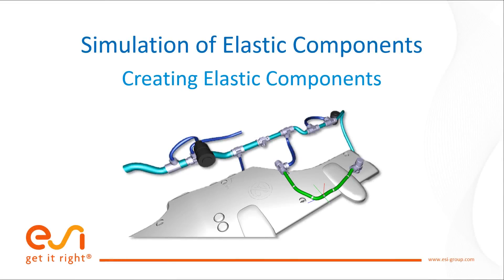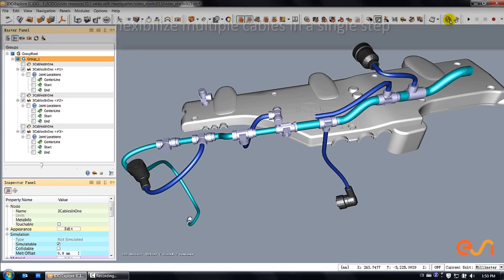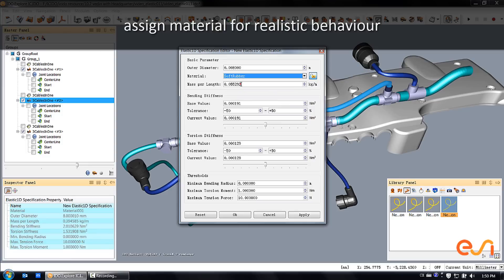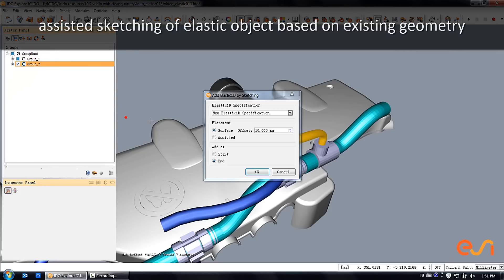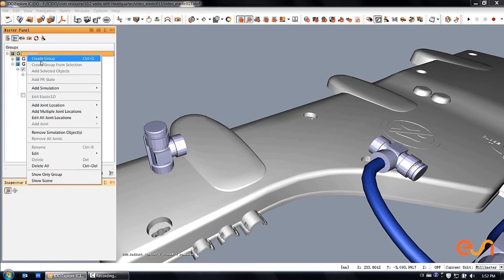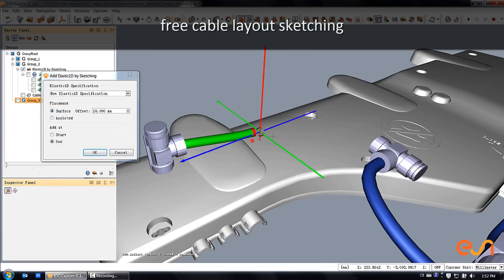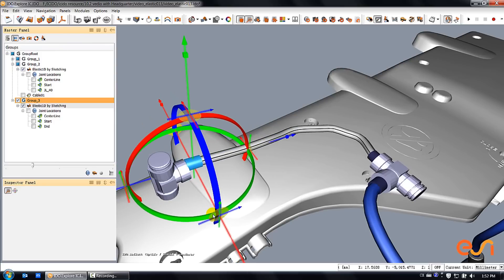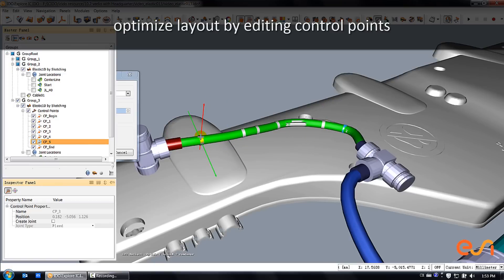ESI's VR Technical Highlights Video #1 - Create and Simulate Elastic Components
IC.IDO is ESI’s Virtual Reality solution for Immersive Virtual Engineering.

Tips & tricks, best practice and innovative new features in IC.IDO.

Learn how to create elastic components in IC.IDO for fast and user friendly routing and real-time simulation of cables, hoses and wire harnesses.

Automatic Mode : Auto-detection of imported cable geometry and conversion into elastic components.

Sketching : Create cables and routing by sketching along existing geometry or by free 3D sketching.